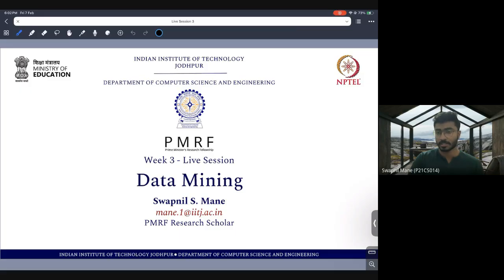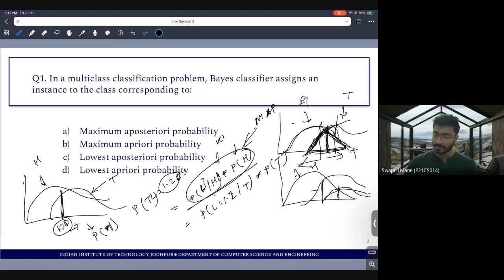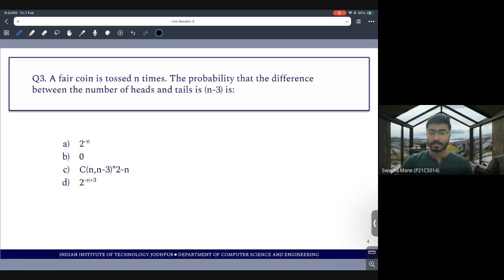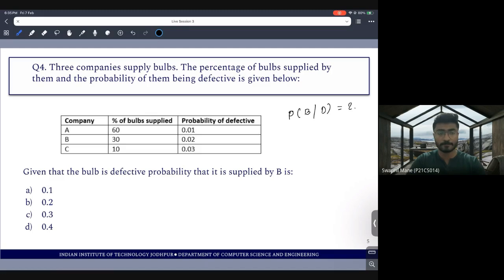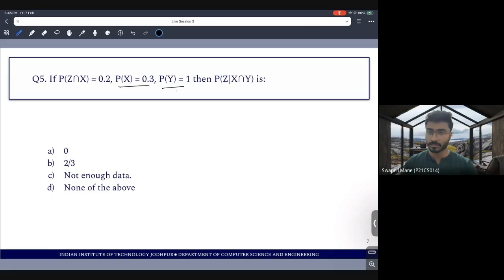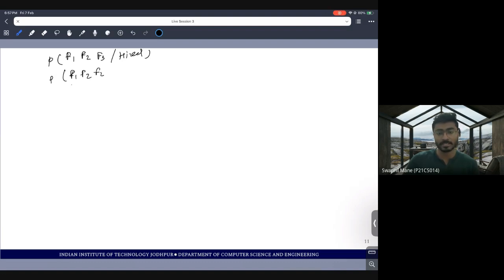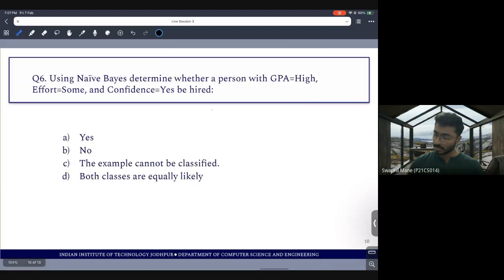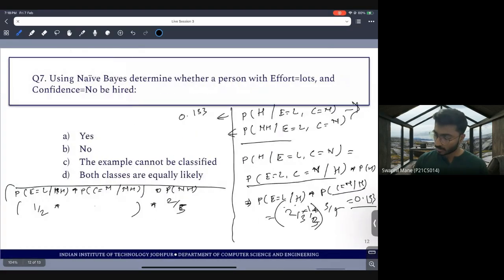NPTEL Data Mining - Live Session Week 3